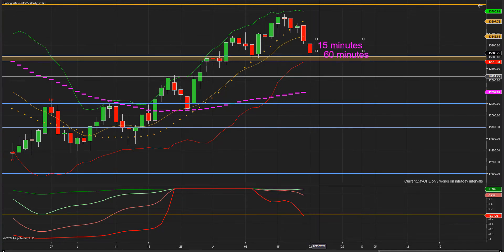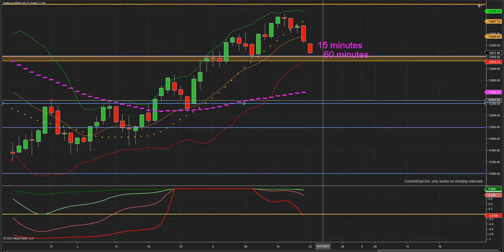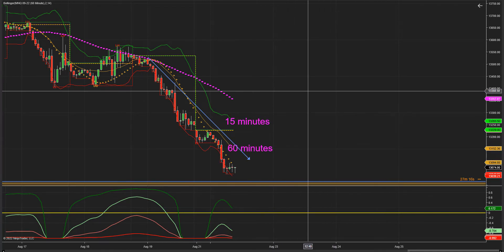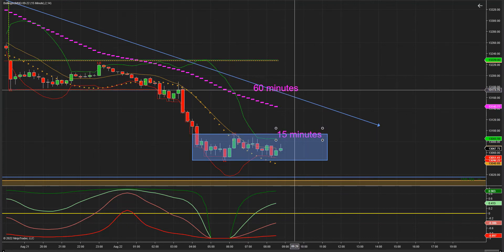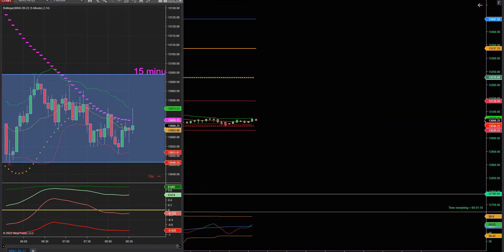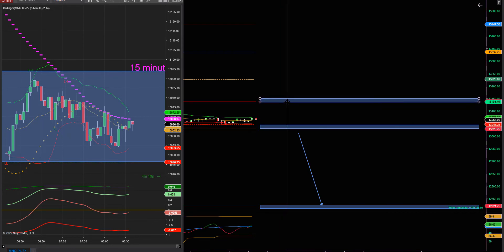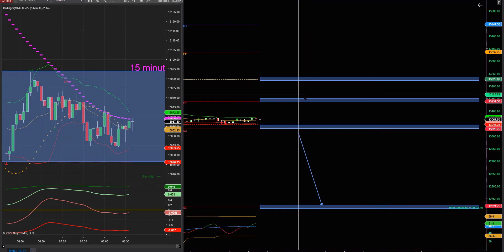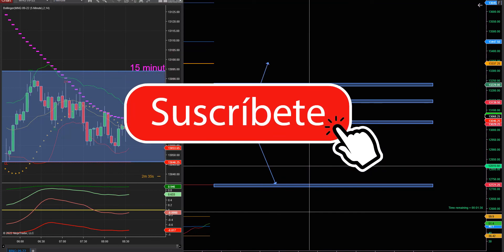Análisis pre-market del Mercado de Futuros del Nasdaq (08/22/22)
La idea es tener un visión general del movimiento del precio del Nasdaq futuros (NQ) a nivel macro y micro, una vez determinadas las zonas importantes de soportes y resistencias, vamos a determinar cuáles son los posibles escenarios que podríamos tener una vez que abra el mercado.